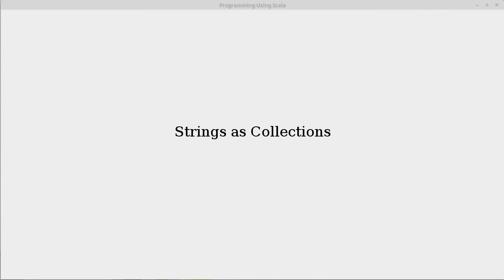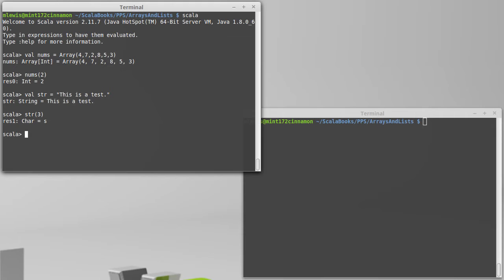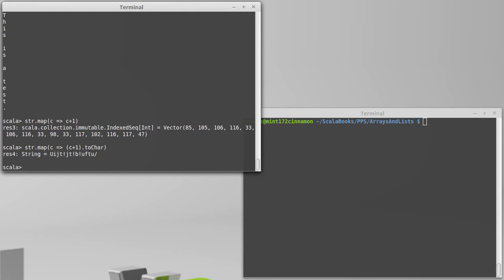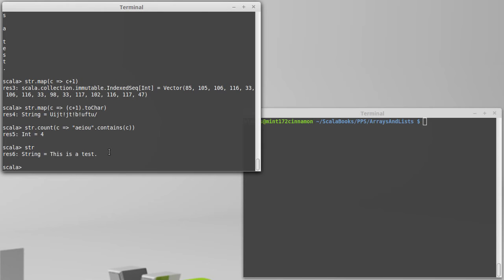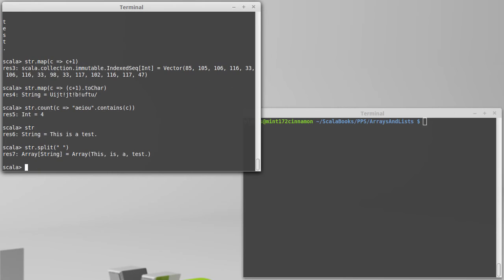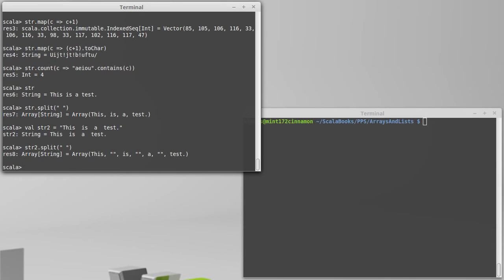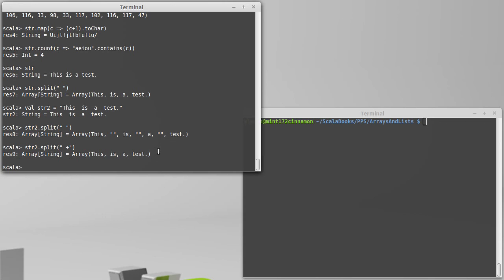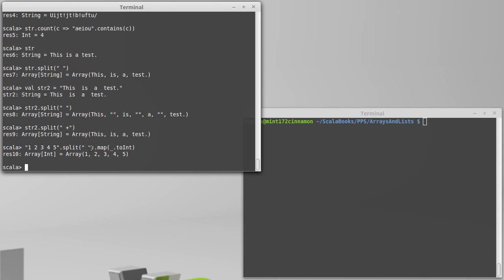Strings as Collections (in Scala)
This video shows how we can use Strings as collections. It also introduces the split method, which can be used to break a String into an Array[String].